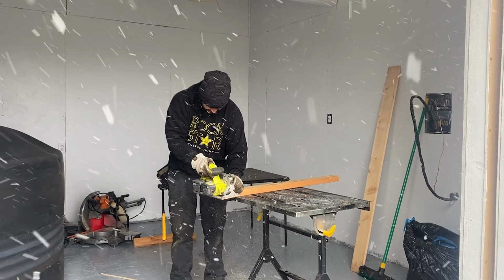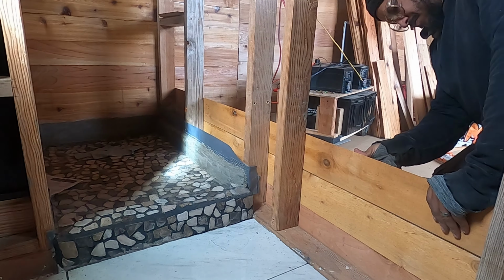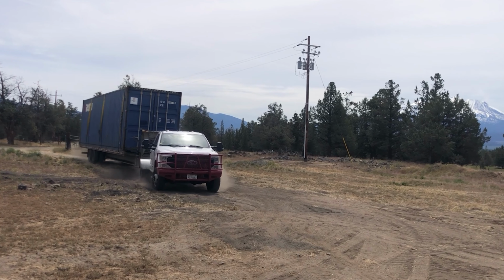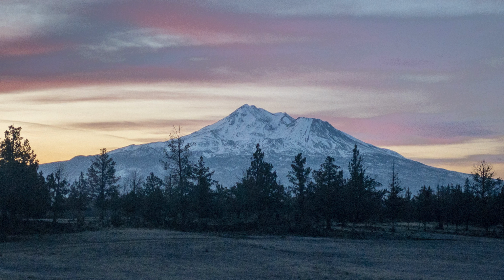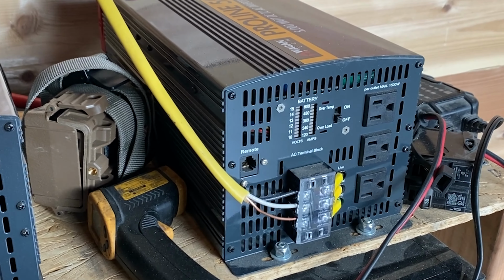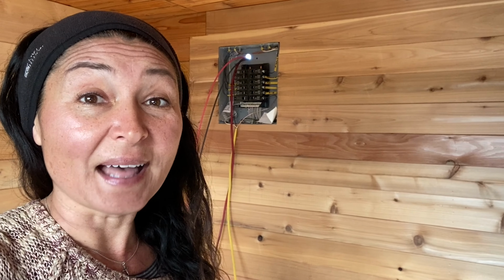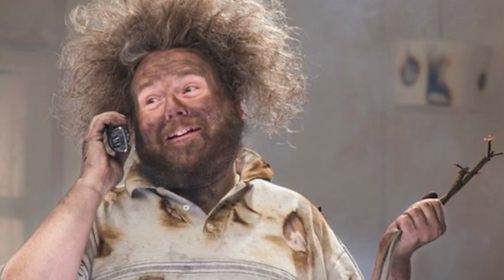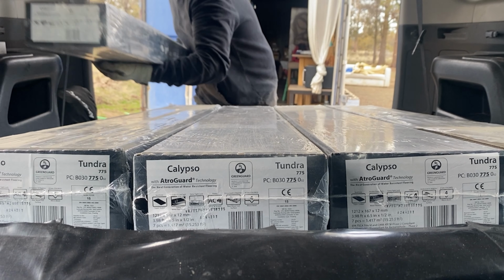WALL BUILD FINISH | Powered by solar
Hi Family! This week we finish the installation of the restroom walls with cedar planks. We’re still relying on our mini solar system to do the job and take care of the everyday essential power needs. Spring will be here soon though, which will open up the door to hook up to the full solar array!